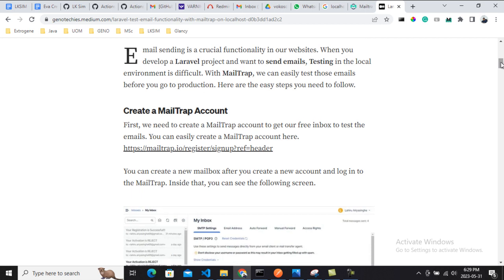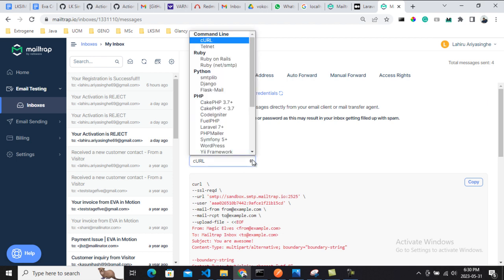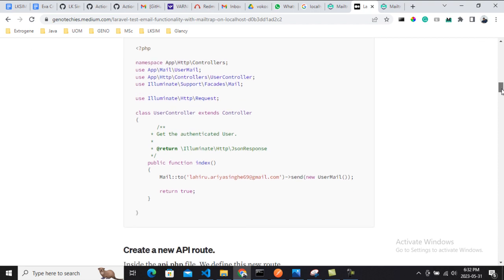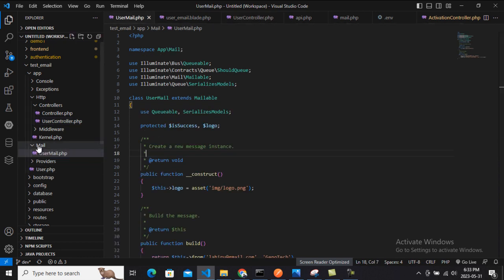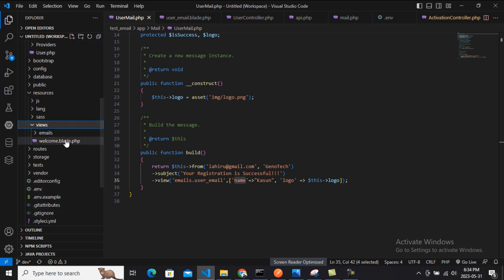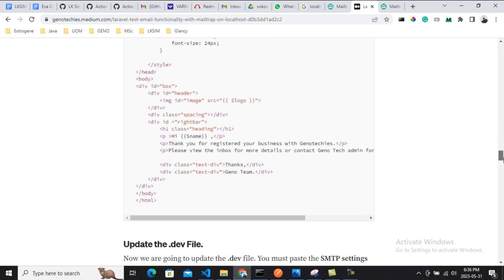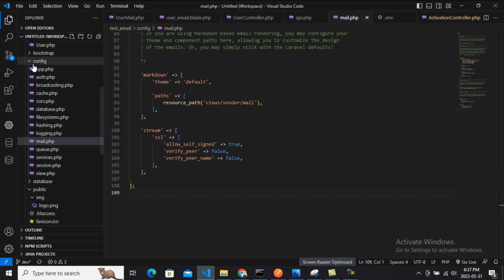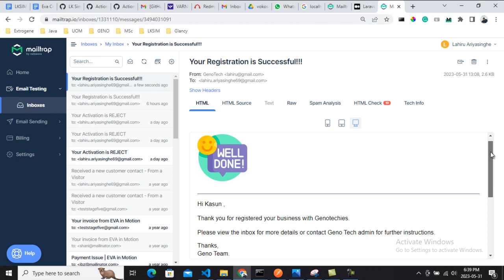Laravel Test Email Functionality with MailTrap on Local Environment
Email sending is a crucial functionality in our websites. When you develop a Laravel project and want to send emails, Testing in the local environment is difficult. With MailTrap, we can easily test those emails before you go to production. Here are the easy steps you need to follow.